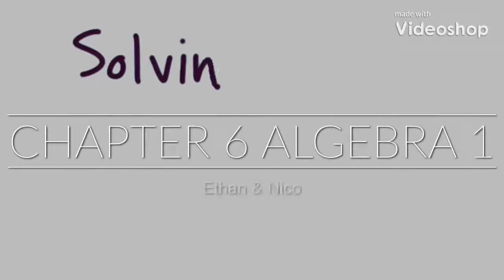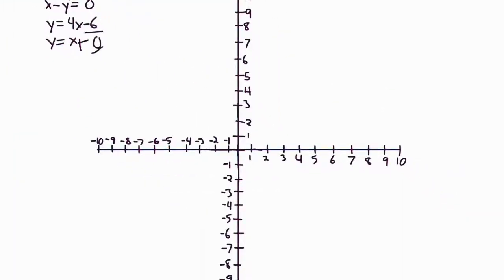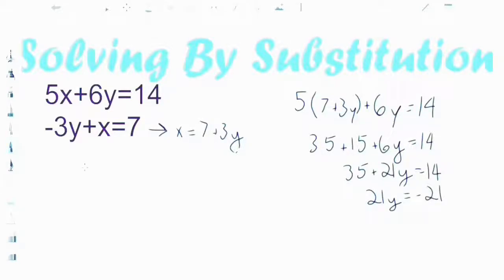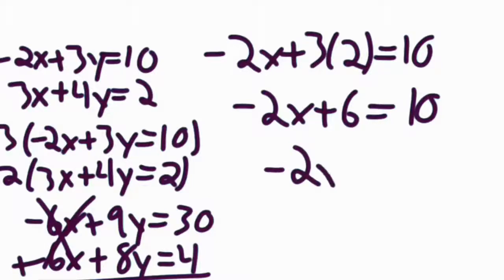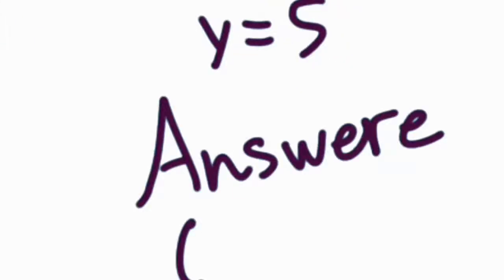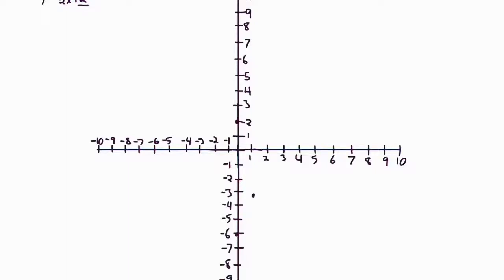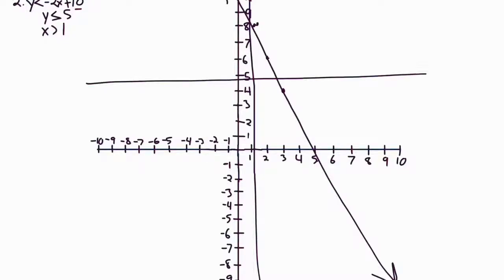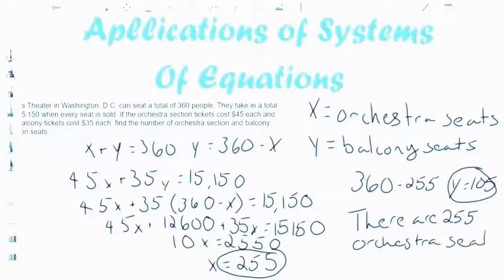Chapter 6 algebra 1